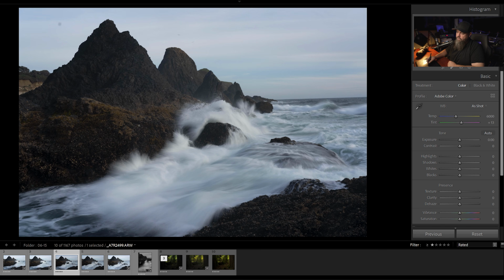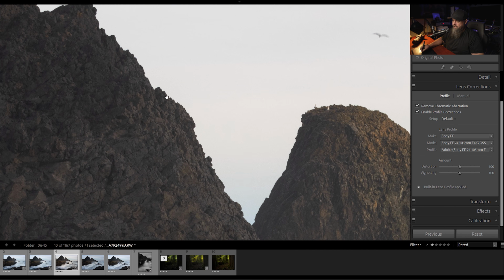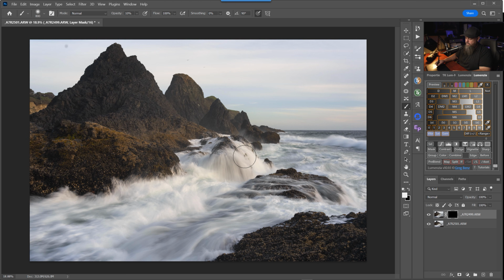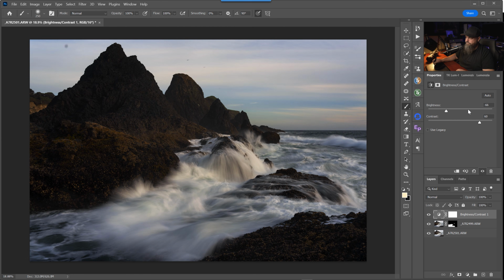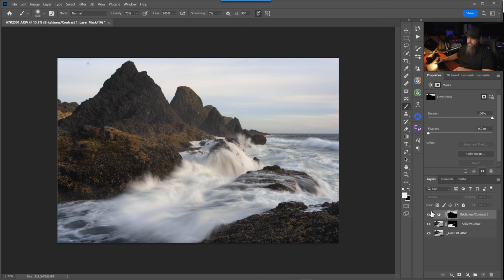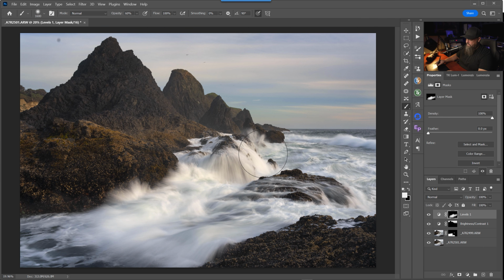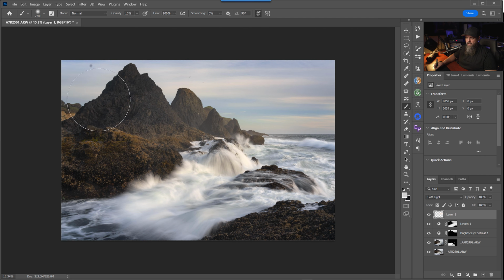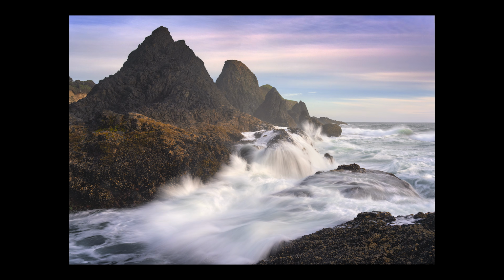Blending Moments and Controlling Contrast // Photoshop basics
In this video we continue with more Photoshop exploration as we we talk about how to blend multiple frames together to fill a composition, and how to control contrast using selections and Layer masks.